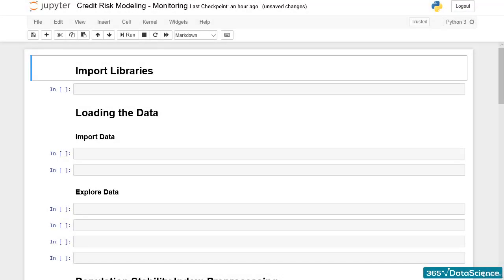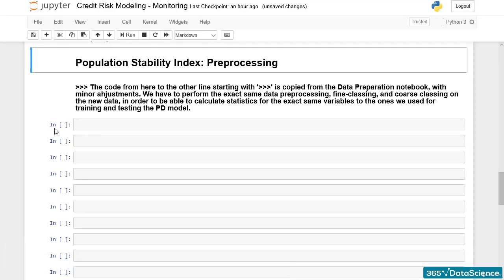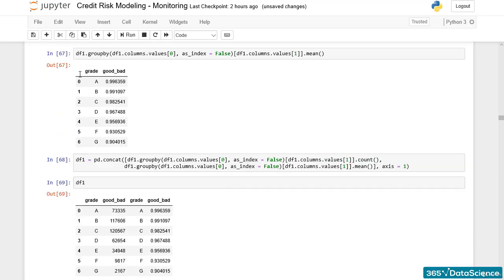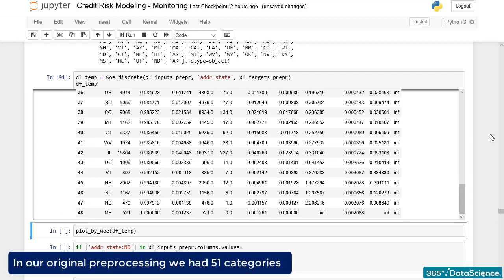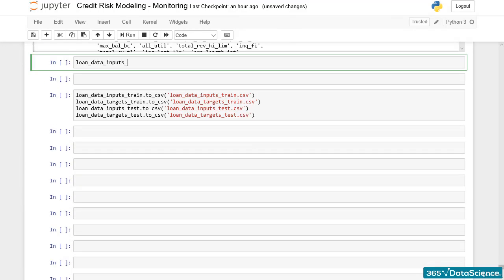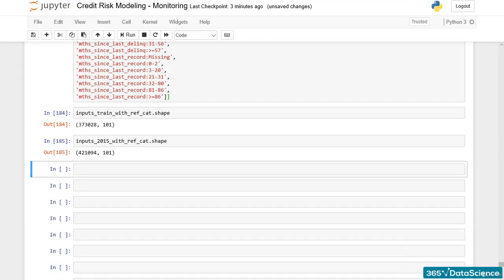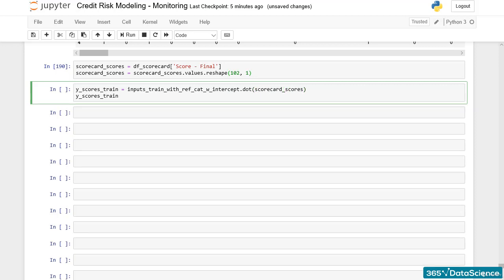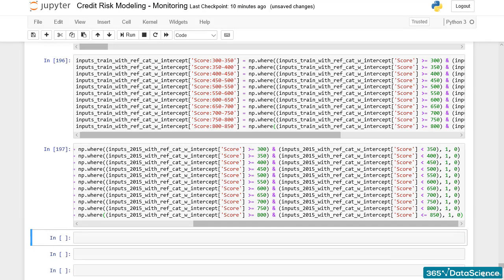56. Population stability index preprocessing